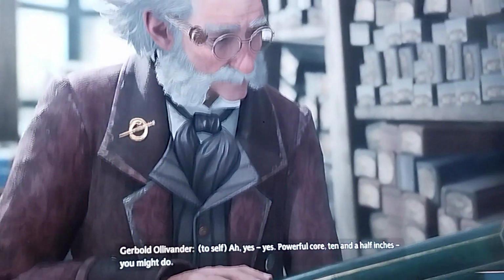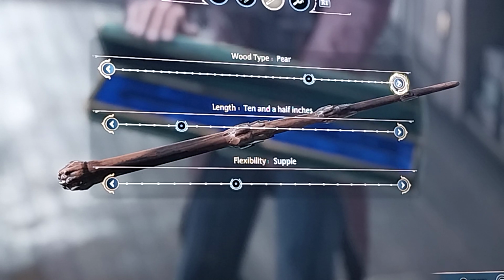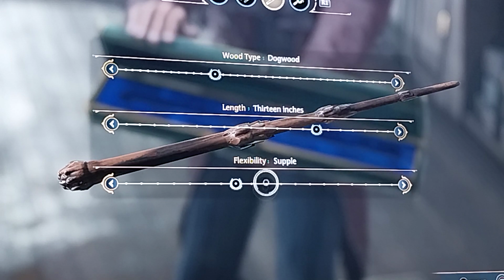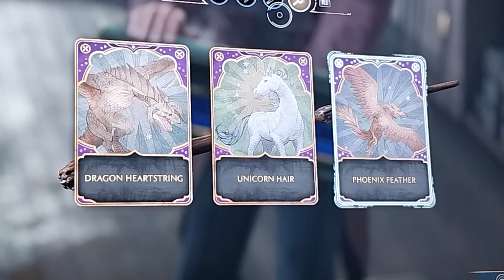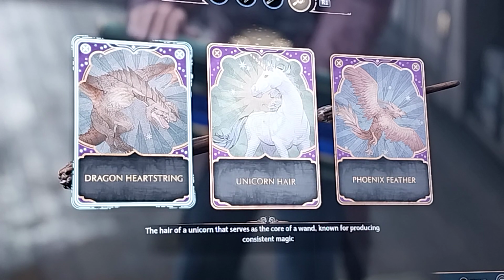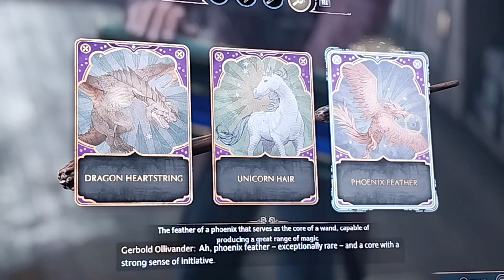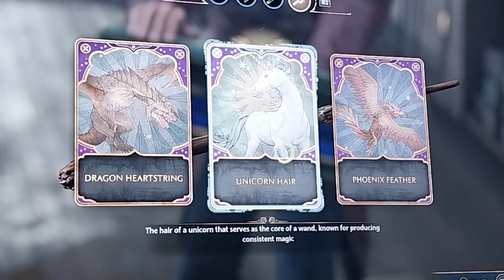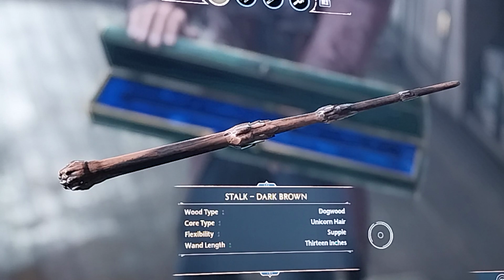the size of the wand matters Harry Potter legacy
what really matters is
the motion in the ocean

no but seriously.

the core is important

strengh , but it takes longer to recharge  .dragon

constant magic but its weaker than dragon  unicorn

rage magic , its the not strongest
Griffin